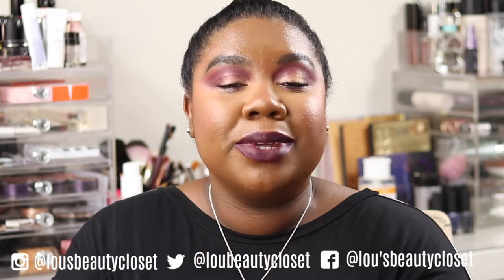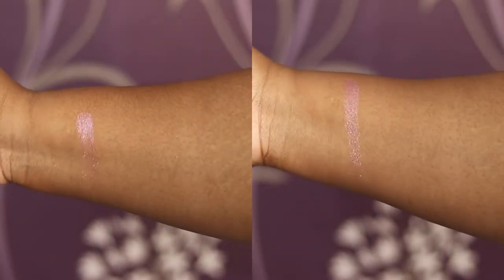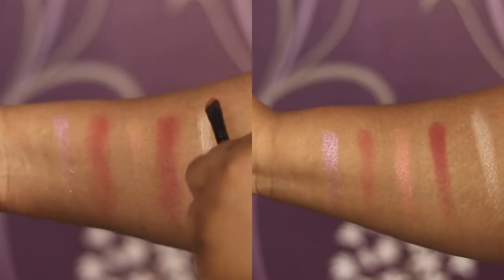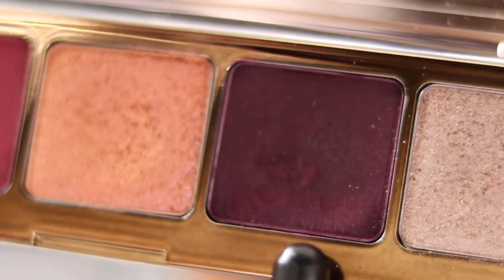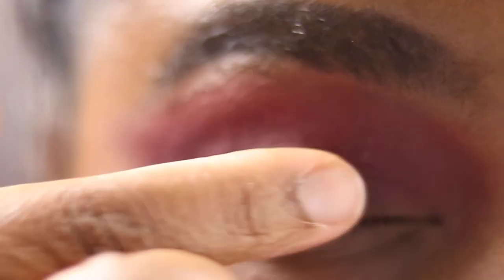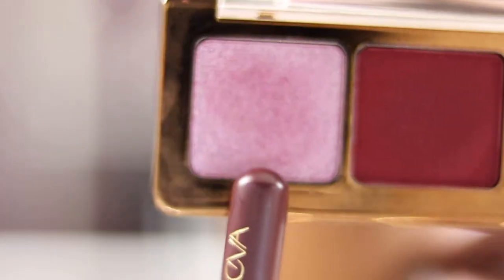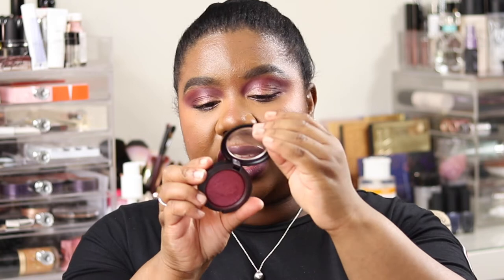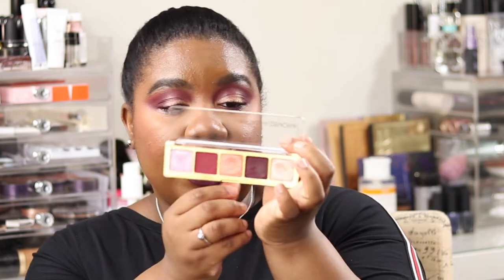Natasha Denona CRANBERRY Palette | SWATCHES & Holiday TUTORIAL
Swatching the Natasha Denona Cranberry Palette and also demonstrating a holiday makeup look.

Lou x

⬇️Links to Items Mentioned Below ⬇️
*items with this symbol indicate I have used this vendor